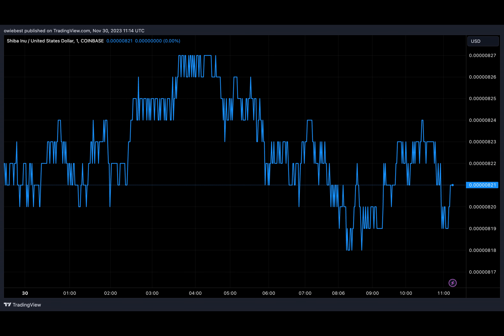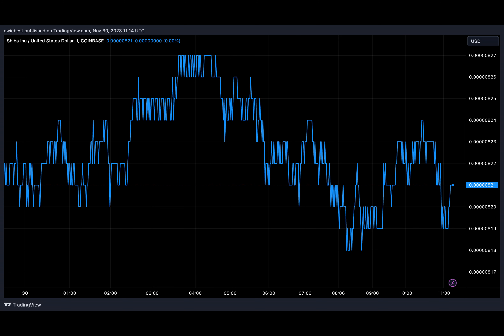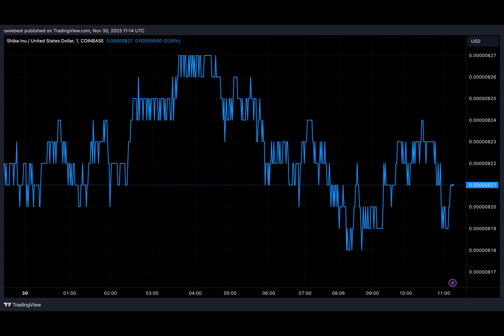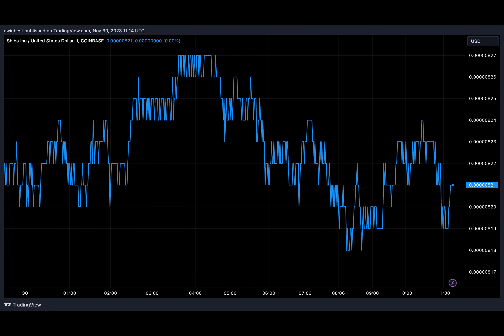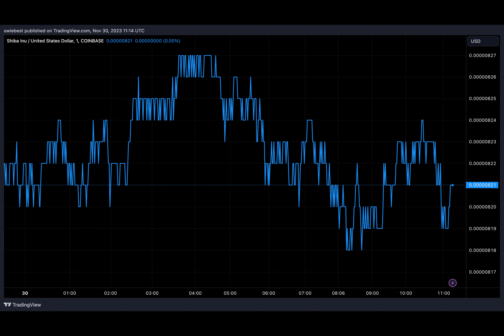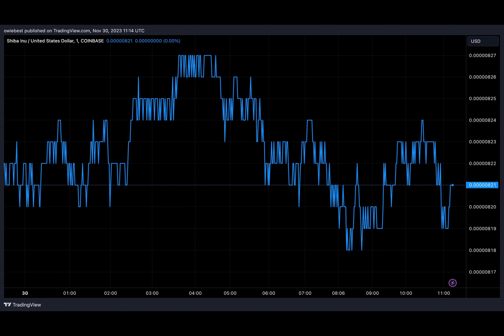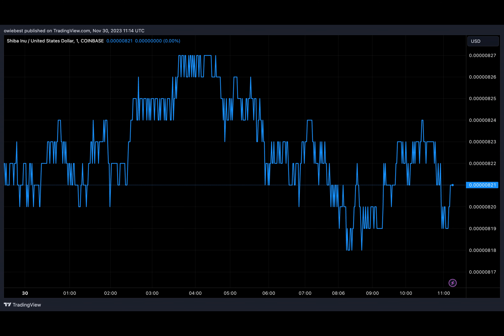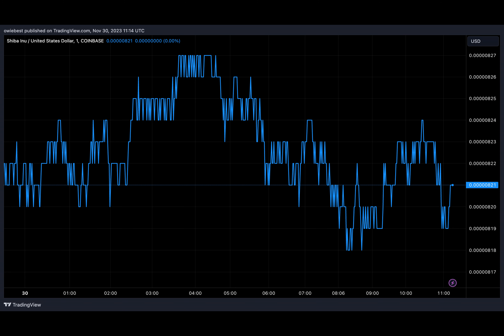Shiba Inu L2 Shibarium Crosses 4 Million Transactions As Burn Rate Explodes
Shibarium, the Shiba Inu layer-2 solution, recently reached a new milestone in the past few days, crossing the 4 million total transaction threshold. The launch of Shibarium, Shiba Inu’s layer-2 solution, has been a huge catalyst for the meme coin. At the same time, SHIB’s burn rate has exploded in the last two days, as investors look to push the price of SHIB in a positive direction.